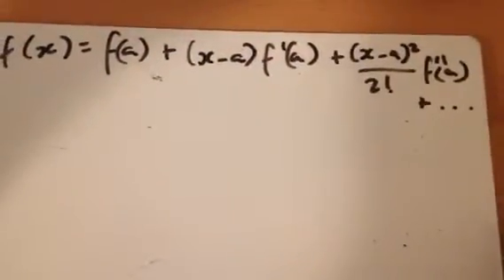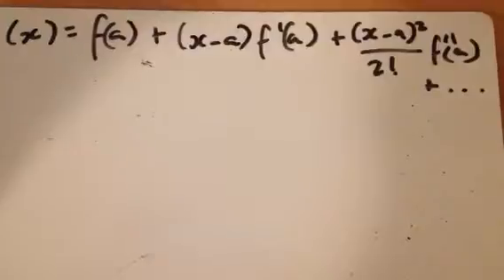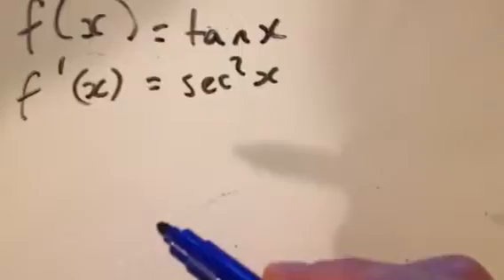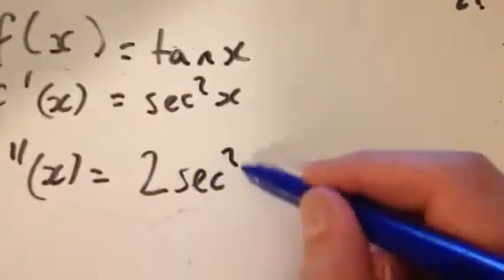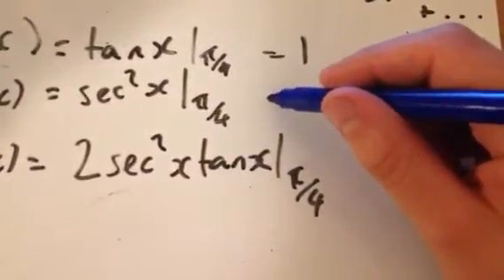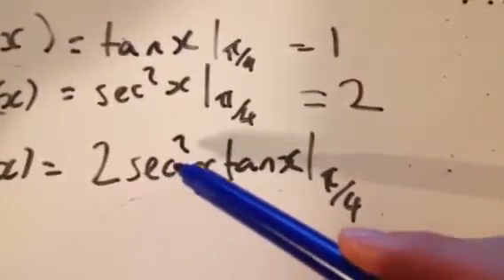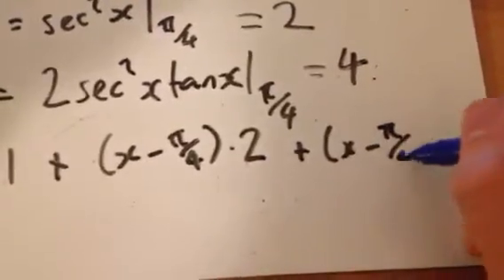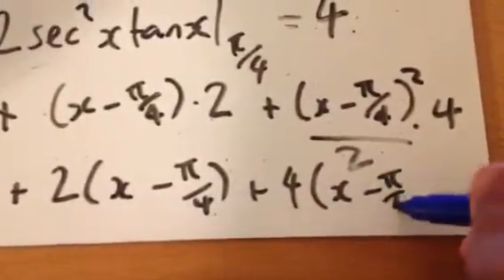Maclaurin hw 2 Problem Solving q3